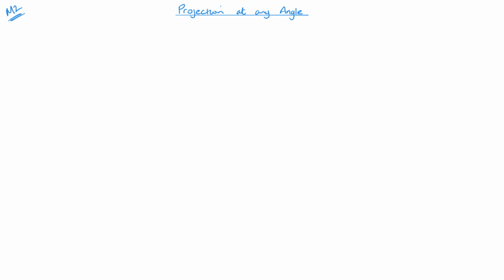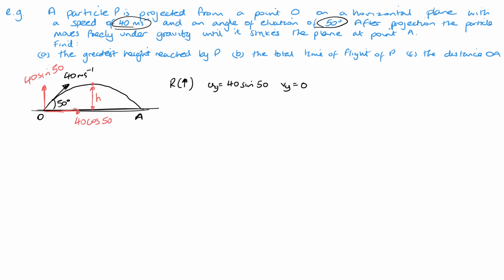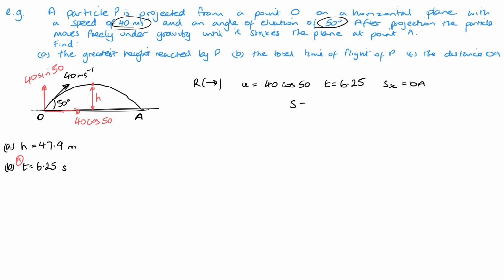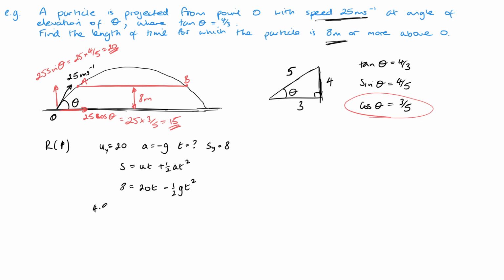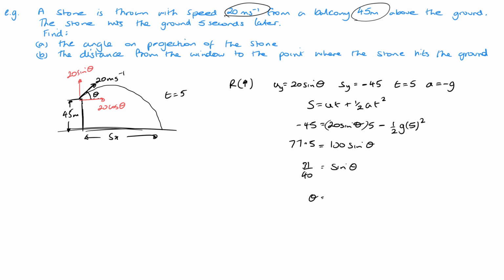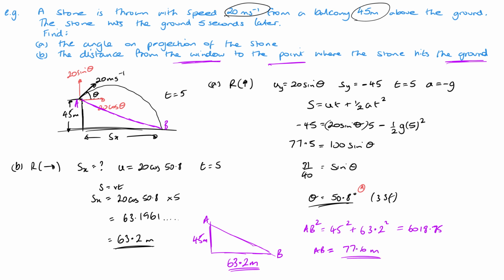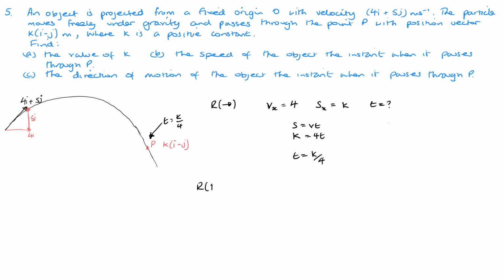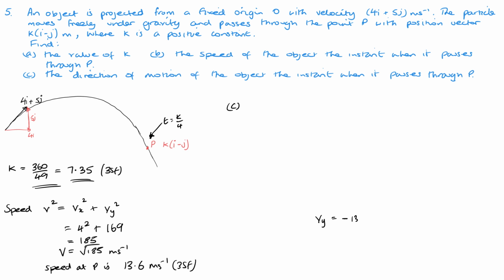Projection at any Angle (Edexcel IAL M2 1.3)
Pearson Edexcel IAL Mechanics 2 Unit 1.3 Projection at any Angle
Unit 1 Projectiles

00:00:00 Intro
00:02:21 Example 1
00:13:40 Example 2
00:20:07 Example 3
00:29:25 Questions
00:29:46 Q1 Walkthrough
00:34:44 Q2 Walkthrough
00:38:03 Q3 Walkthrough
00:41:31 Q4 Walkthrough
00:45:49 Q5 Walkthrough
00:57:48 Q6 Walkthrough